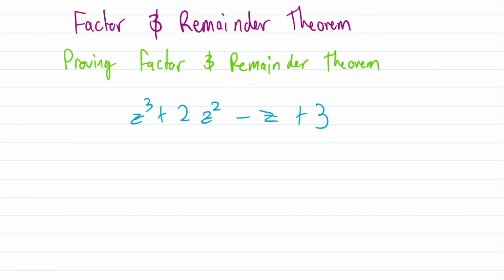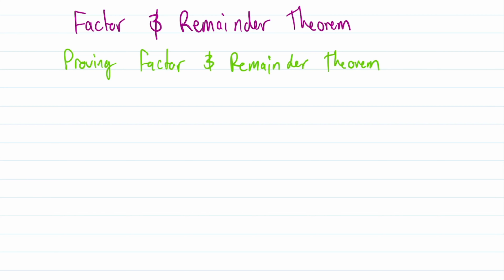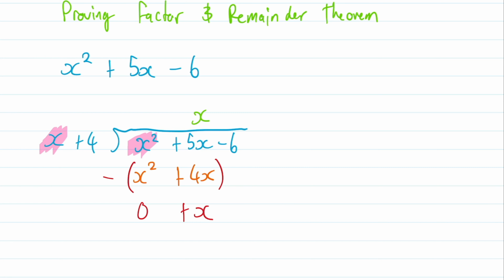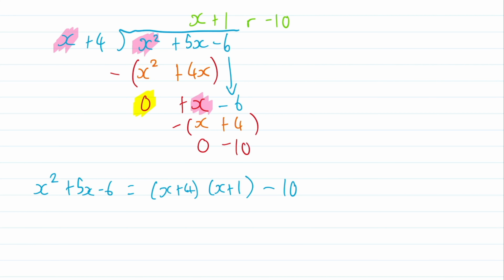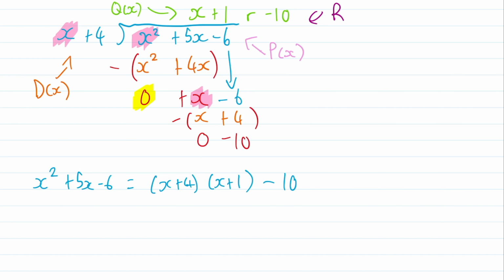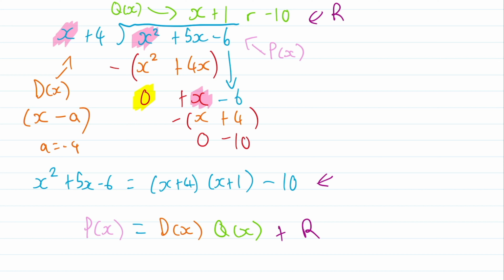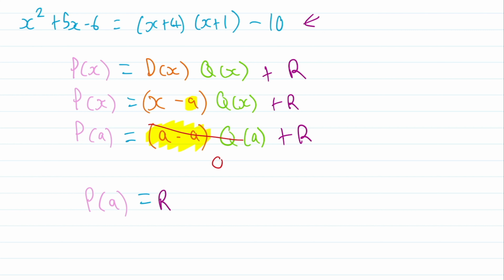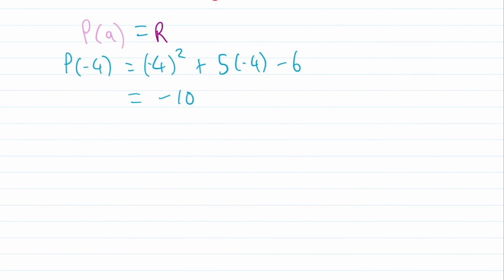Factor and Remainder Theorem Proof